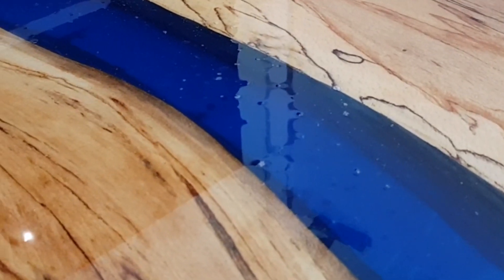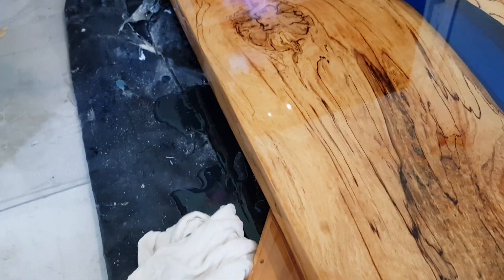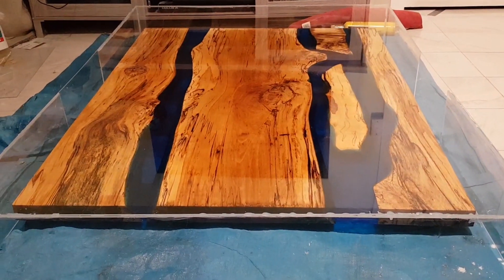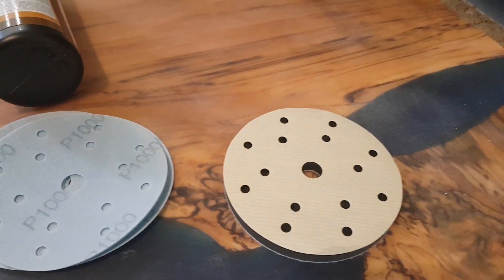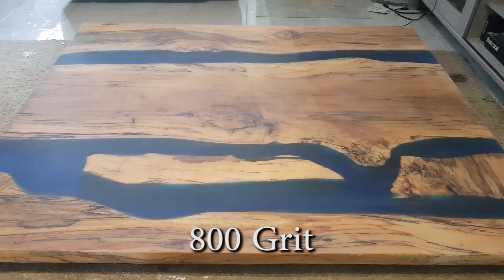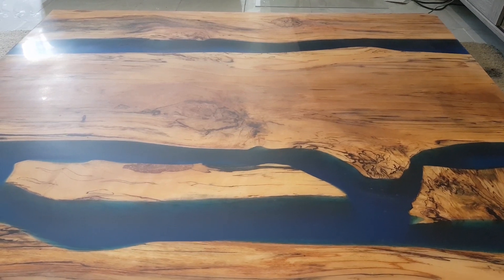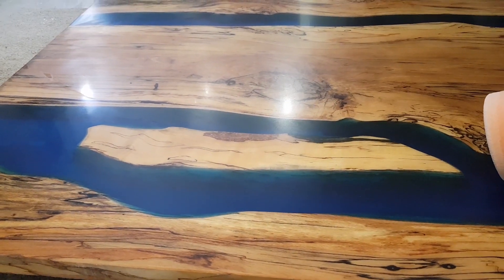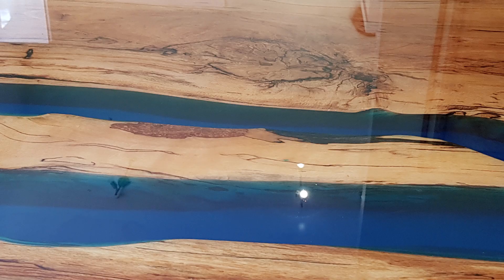See How Expert Sanding of Epoxy Rivers on Wood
Learn how to sand your epoxy table top to a perfect finish. Method from the last flood coat to finished epoxy coffee table. With Resin Wood Tables NZ everyday we will be bringing you new and exciting, interesting videos of How To. Watch to see how we stop dust getting into our epoxy. Tips on how to avoid burning epoxy whilst sanding, polishing.